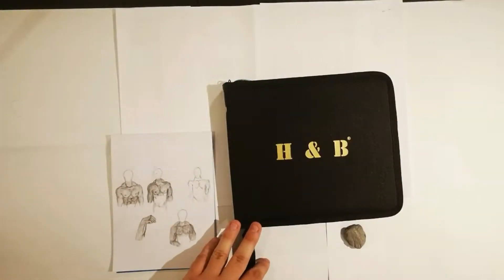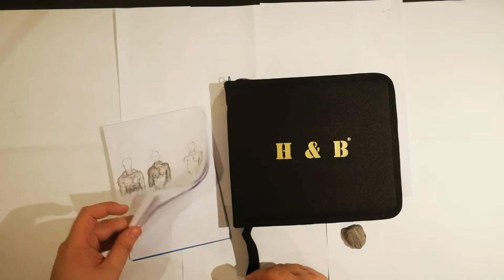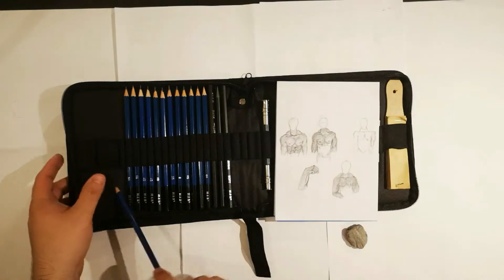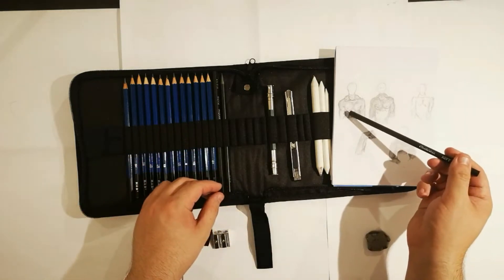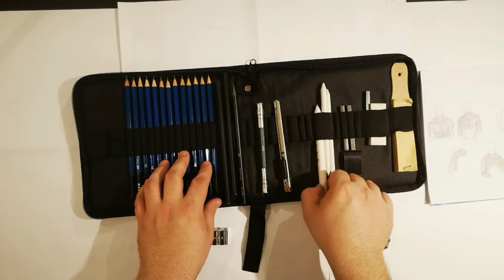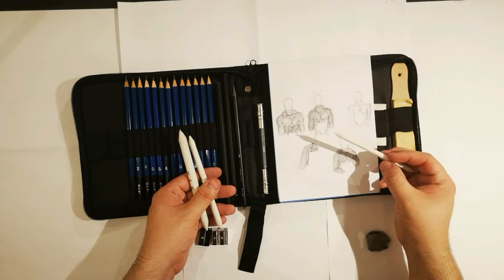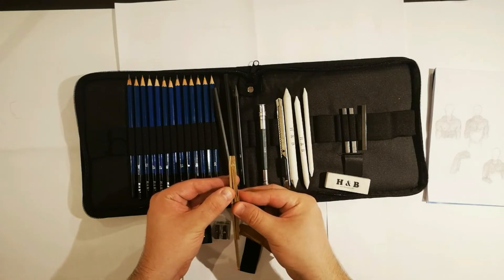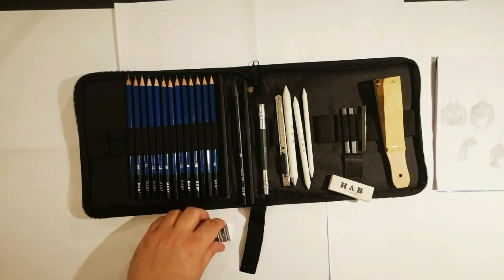Review - H & B 35PCS Drawing Pencils Set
I decided to review this product, from the eyes of a beginner in drawing with pencil.

Product link:

I think it's a great set for beginners having a complete set of pencils from H to B and accessories that are a little above my league. But it will for sure suffice to get you started!

I give it a 10/10 for beginner set. and in time will see what other products I will go to!.